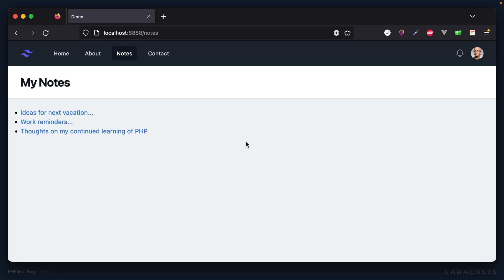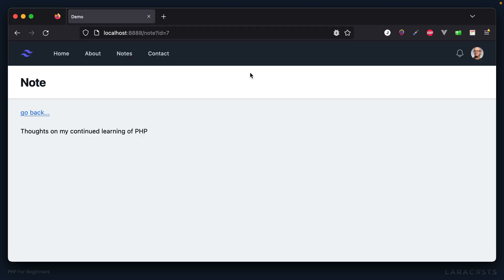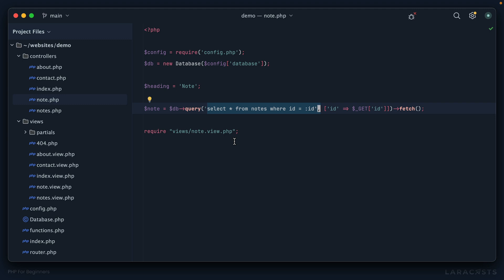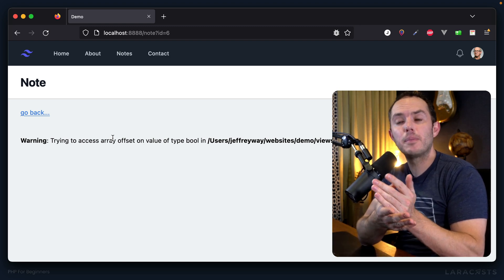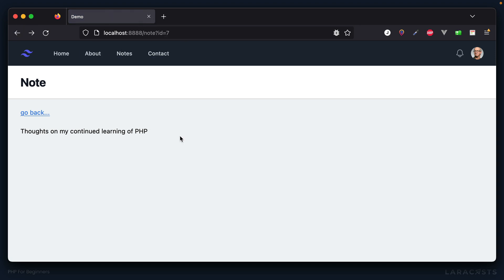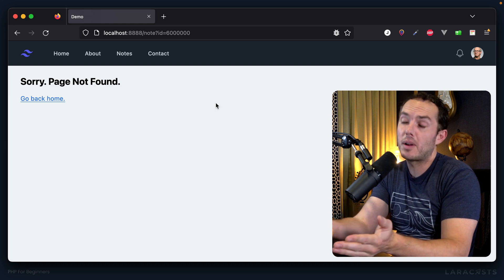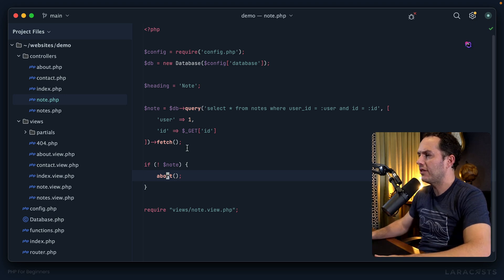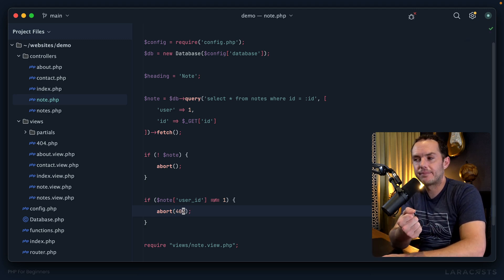PHP For Beginners, Ep 23 - Introduction to Authorization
In the previous episode, we added support for reading all notes that were created by a particular user. But, in doing so, we unwittingly introduced a major security concern. In this lesson, we'll discuss authorization, status codes, and magic numbers.